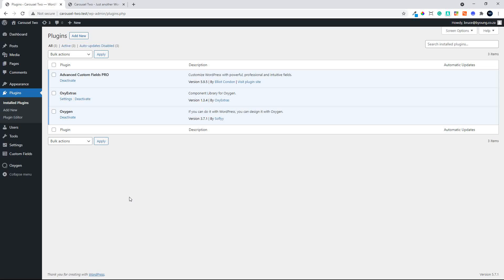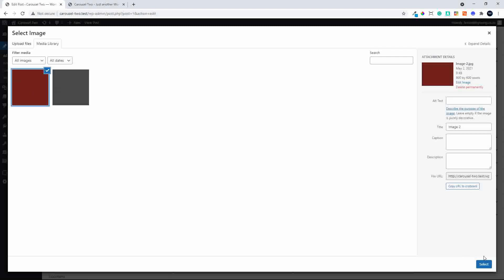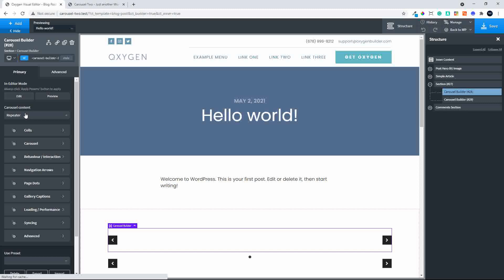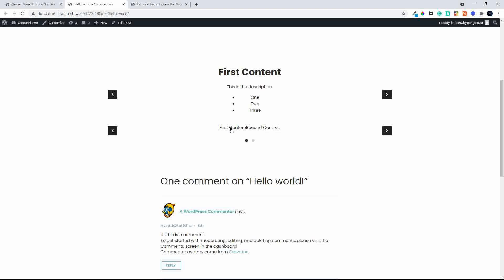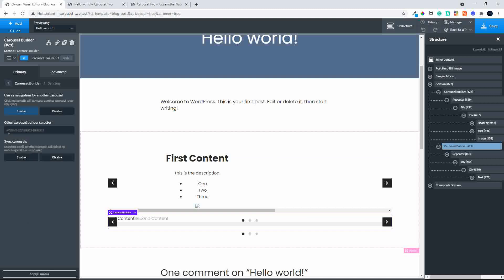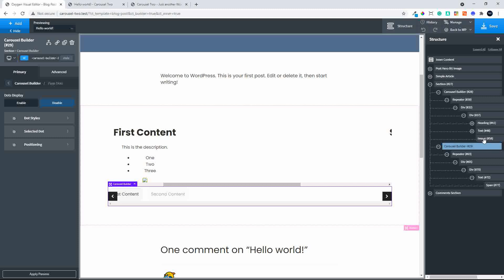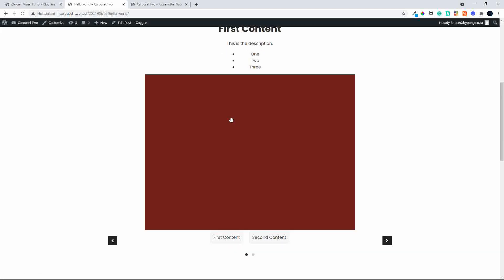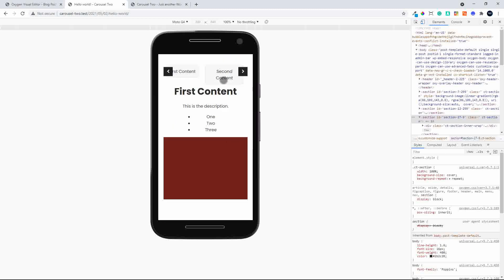Linking 2 Carousels - first for navigation, second for content. Seamless integration.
In this video demonstration, you'll see how to link two carousels. Oxygen Builder, OxyExtras, and Advanced Custom Fields Pro. The content includes text and images.